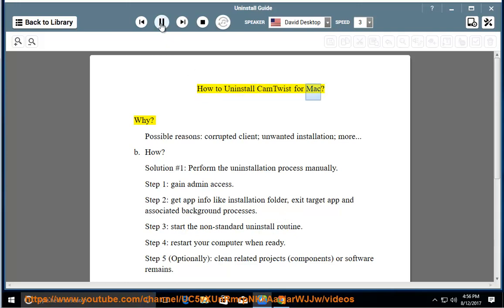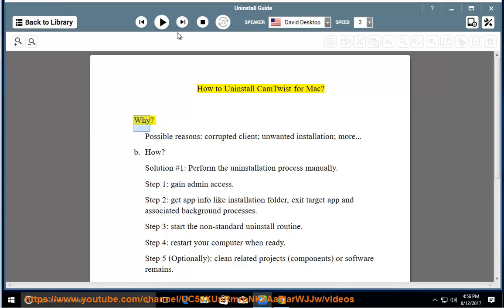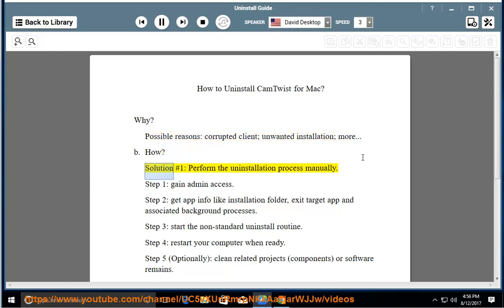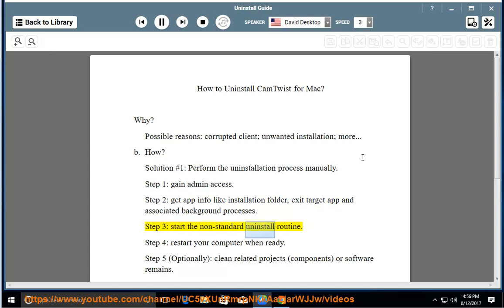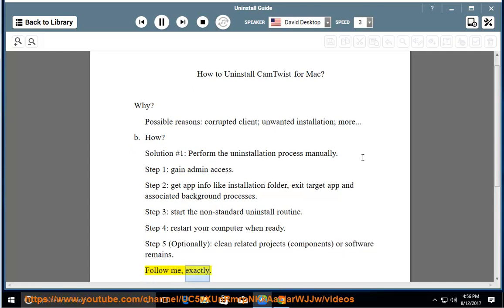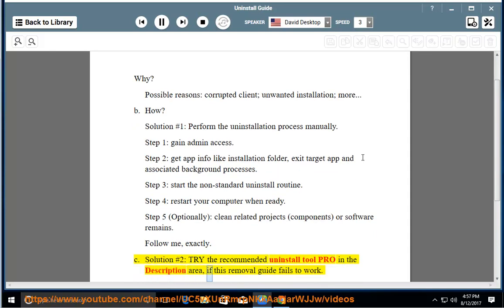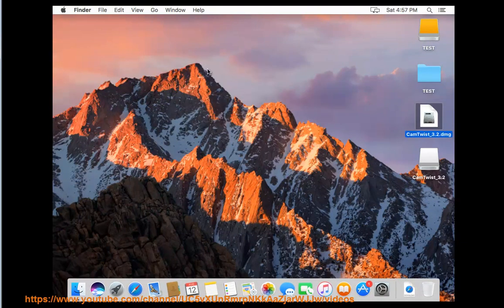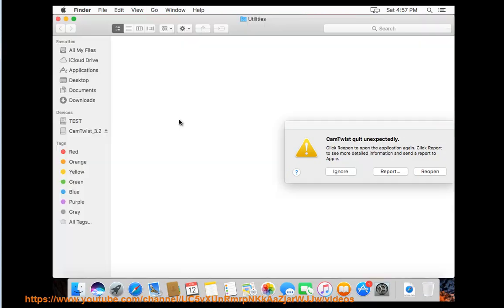Can't Uninstall CamTwist for Mac Sierra?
This vid explains how to Uninstall CamTwist for Mac manually. Plz use this uninstaller tool PRO@ if you are having trouble doing so.